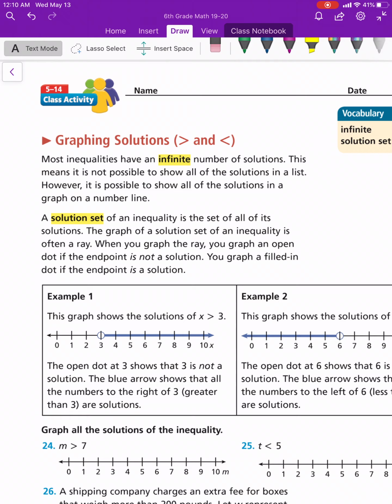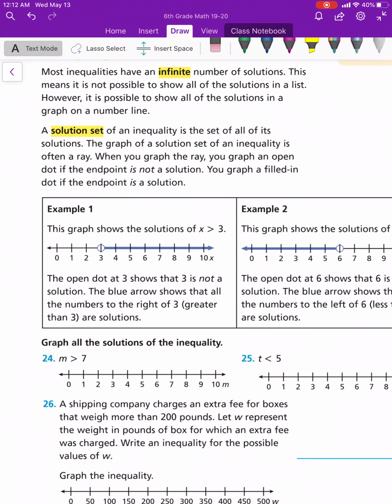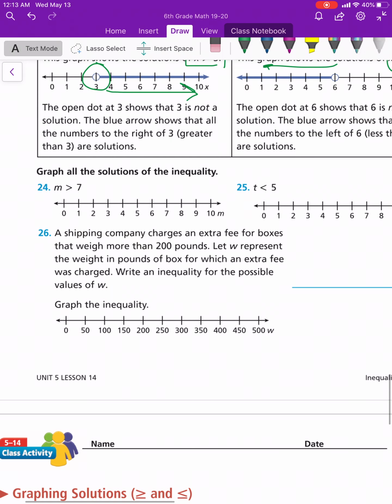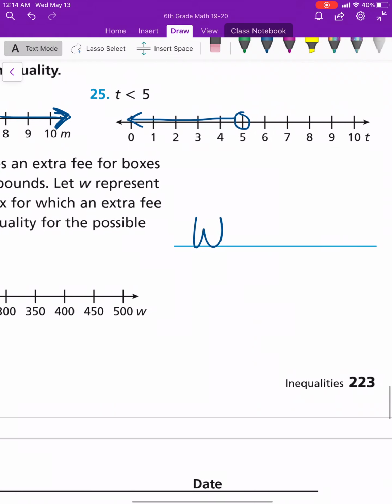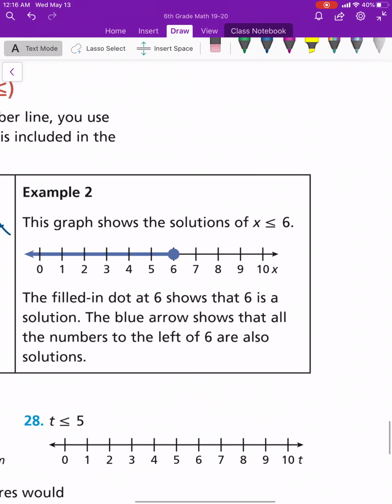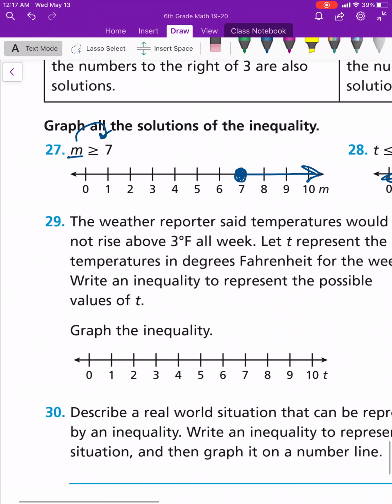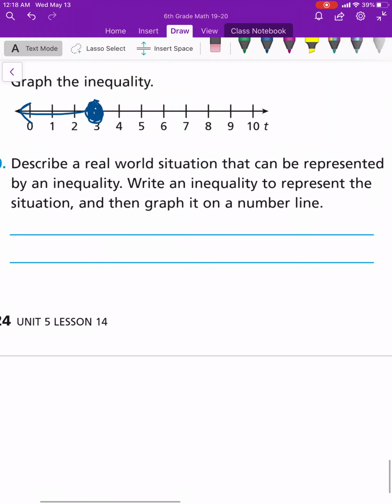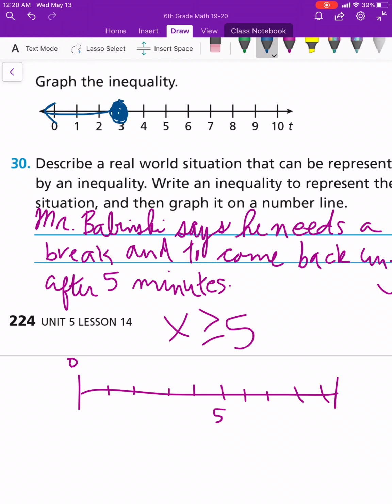Unit 5 Lesson 14 part 2